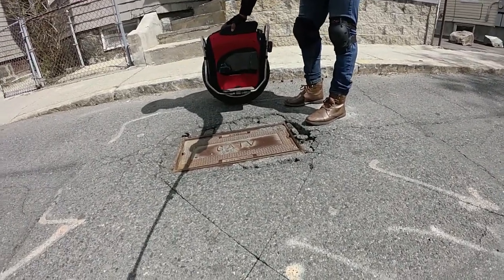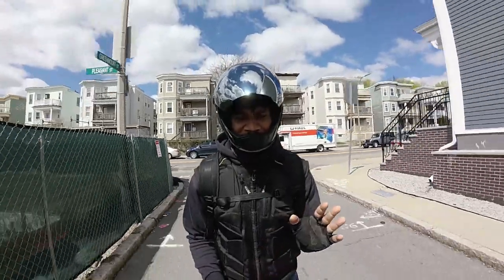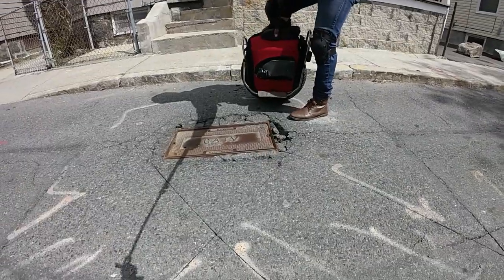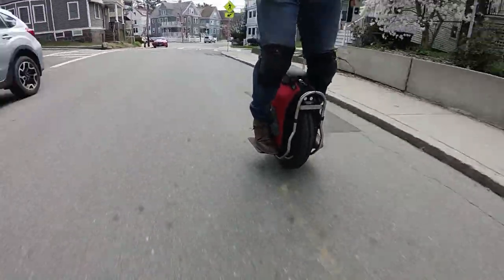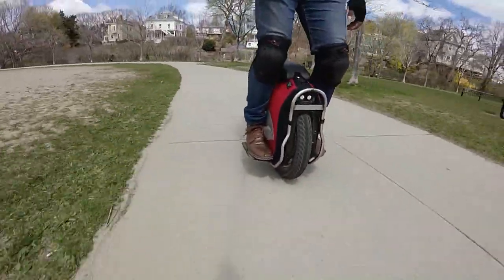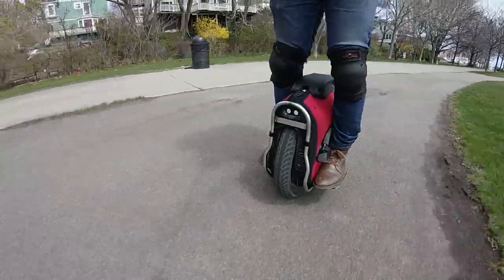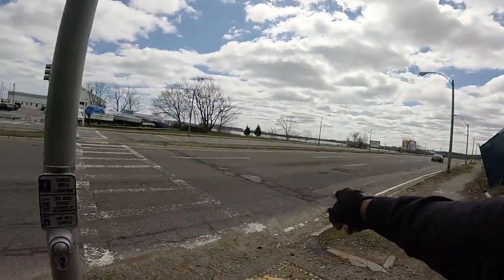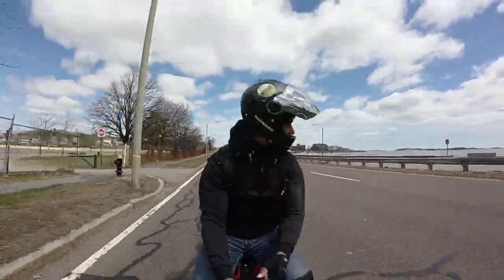Why you should learn to JUMP your EUC!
Praise Yah, creator of Heaven, the Earth, the Seas and all that in them is. Enjoy.

Purchasing any wheel using the links below will give a small payout to this channel at no cost to you. Thank you so much.

UK and European riders, visit E-RIdes.uk